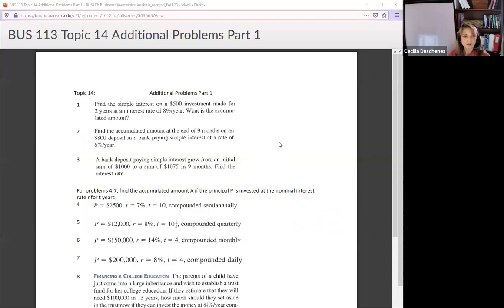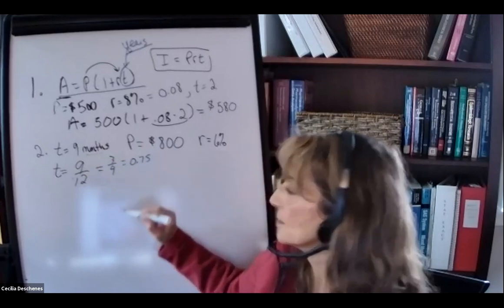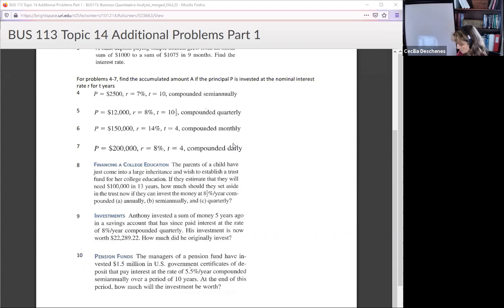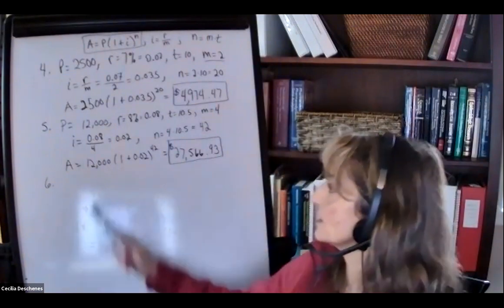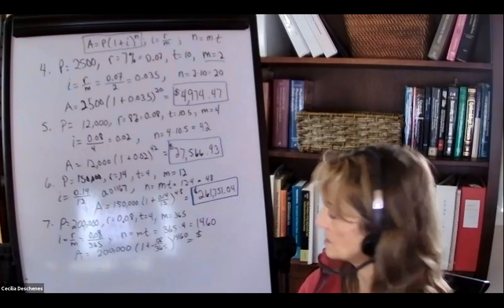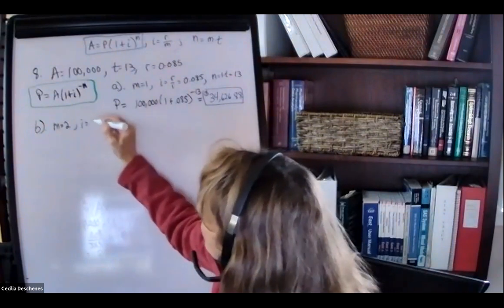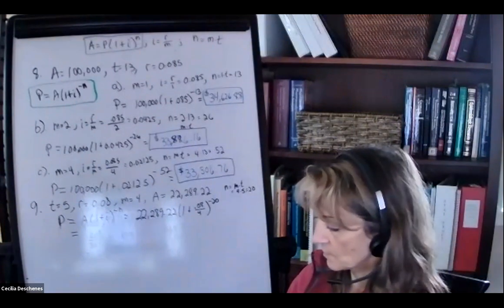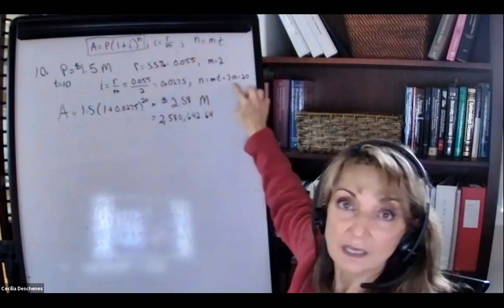BAI 113 Topic 14 Part 1 Addl Prob Solns